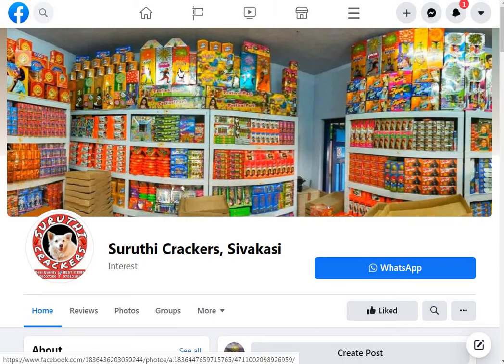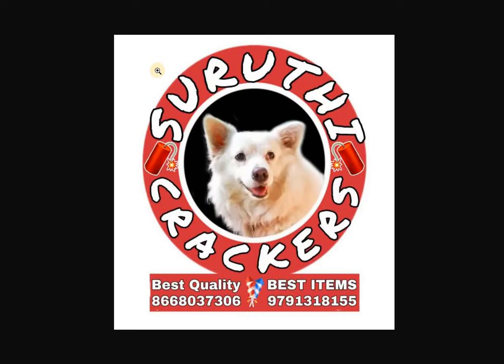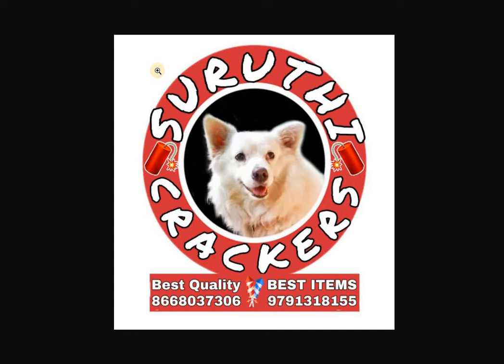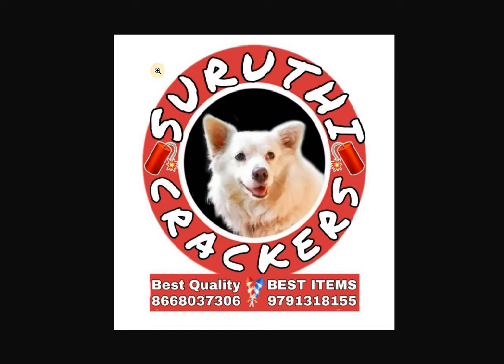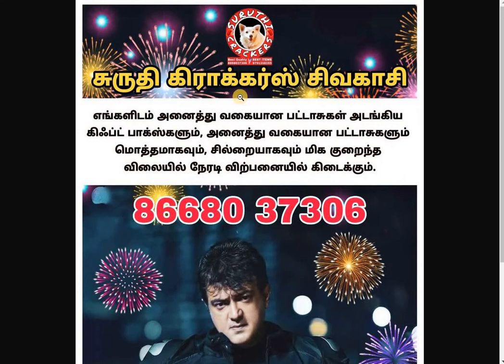Crackers Home Delivery in Chennai|Suruthi Crackers|Sivakasi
crackers in chennai 2021|chennai crackers home delivery|பட்டாசு டோர் டெலிவரி!

Best Quality + Branded Items.

 Contact Numbers:

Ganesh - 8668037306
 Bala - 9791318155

சென்னையில் பட்டாசு கடை|உங்கள் வீட்டுக்கே வரும் பட்டாசு?

The trusted YouTube channel  for crackers. It was very useful to the crackers manufacturer's wholesalers and
retailers.

One & Only Exclusive Crackers YouTube Channel

For Crackers Review, Factory Visit|Shop Review|Testing & Promotion

 Crackers Review in Tamil Channel is
Not Responsible for Any kind of Profit or Loss!